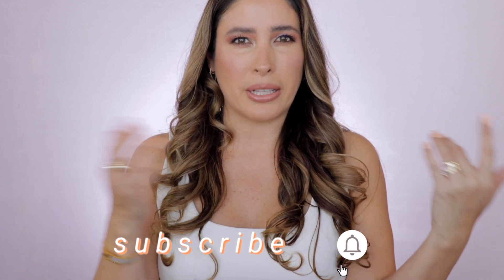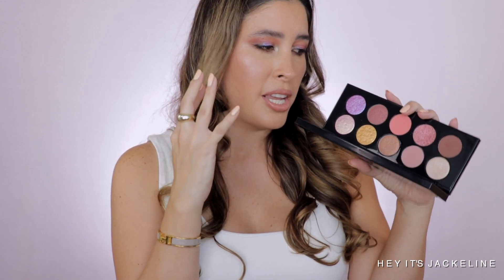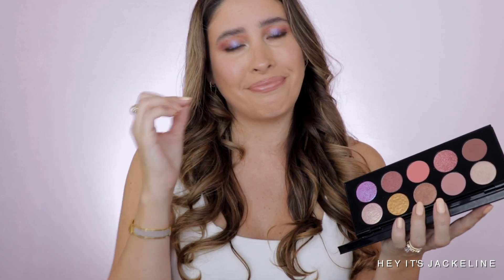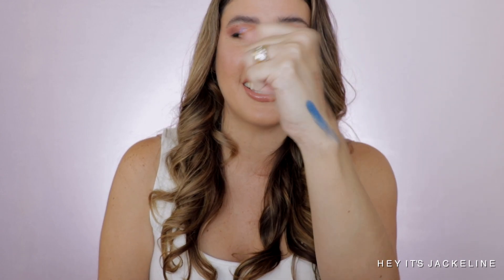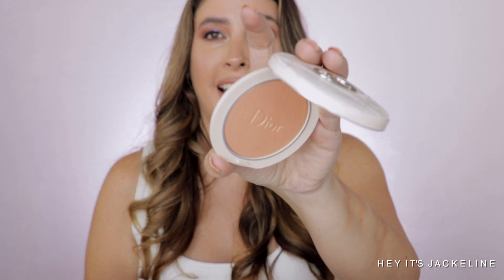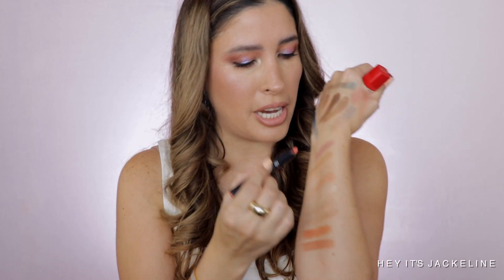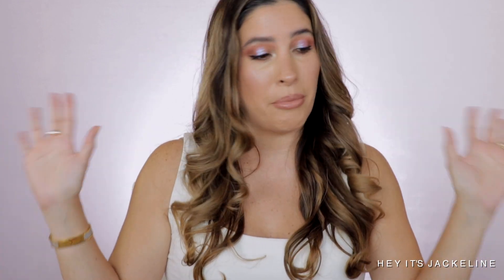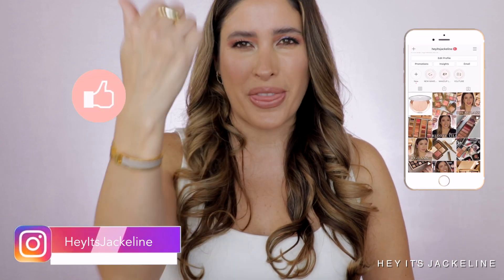AUGUST BEAUTY FAVORITES My LUXURY MAKEUP FRAGRANCES and SKINCARE 2021 Faves from DIOR CHANEL & MORE!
AUGUST  BEAUTY FAVORITES 2021 Makeup Fragrances Skincare ... MONTHLY FAVES from Luxury Brands like CHANEL, DIOR,  GIVENCHY and MORE!
I will love to know what have been your favorites for the month of August!

⇢ TIKTOK HeyJackeline

★  AUGUST FAVORITES
--- makeup worn as verbally stated ---
--- Tip: bookmark the links for easy access on restocks ---
☆ TIME STAMPS
0:00​​​ - Intro
0:12 - August 2021 BEAUTY FAVORITES
0:49 - August 2021 Makeup Favorites
0:59 - CHANTECAILLE Bio Lifting Cream
2:19 - CHANEL Ultra Le Teint Foundation B40
5:09 - PAT McGRATH Huetopian Dream
7:41 - HINDASH Beautopsy
9:25 - VANITY MAKEUP The Signature Palette
13:08 - YSL Tuxedo Palette
14:12 - DIOR Night Bird Eyeshadow Palette
15:47 - VALENTINO Blush - Call Me Coral
17:30 - DIOR Fall 2021 Blushes
18:28- GIORGIO ARMANI Neo Nude Blush 50 & 45
20:50 - ABH Cream Bronzer
21:54- SONIA G Lotus Brush Collection
22:58 - CHARLOTTE TILBURY Super Nudes Nudegasm Palette
26:24 - LAURA MERCIER Light Catcher - Celestial Light
27:38 - LA MER The Powder Brush
28:22 - DIOR Forever Highlighter - Nude Glow & Golden Glow
30:11 - GUCCI Waterproof Eyebrow Pencil
30:30 - KEVYN AUCOIN The Precision Brow Pencil - Dark Brunette
31:06 - SUQQU Sheer Matte Lipstick
32:34 - DIOR Graphist Lipstick Pencil - Vibrant Coral
32:53 - DIOR Ultra Care Liquid Lipstick - Glide
33:44 - CHARLOTTE TILBURY SuperNudes Lipsticks
26:45 - OLIVIA PALERMO Primer
34:58 - SCOTT BARNES Karen Lip Pencil
35:06 - GIVENCHY Le Rouge Sheer Velvet Matte Lipstick - Nude Boise
35:48 - CHANEL Rouge Allure Laque - Beige Confidentiel
37:21 - SERGE LUTENS Fard à Lèvres Mat Allumette - Shade: No1
38:07 - CHRISTIAN LOUBOUTIN Nail Polish Tutulle
39:54 - CHANEL Paris Biarritz
41:00 - HOUSE OF SILLAGE Whispers of Enchantment

DYSON AIRWRAP

$10 OFF code: JACKELINE
❥ SONNY COSMETICS Makeup Acrylic Organizers

★  FAVORITE RETAILERS
→ Sephora
→ Camera Ready Cosmetics